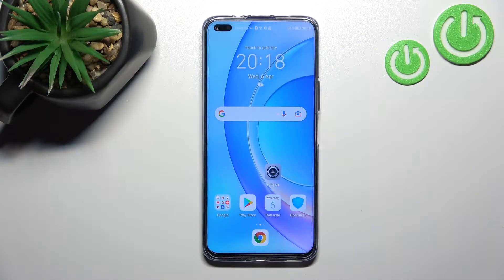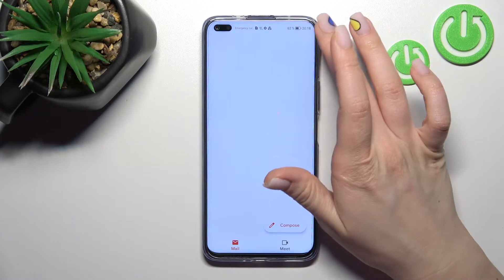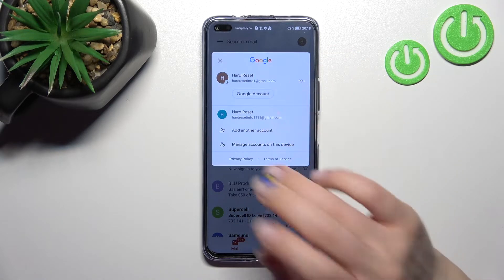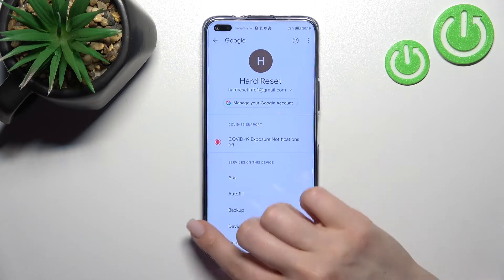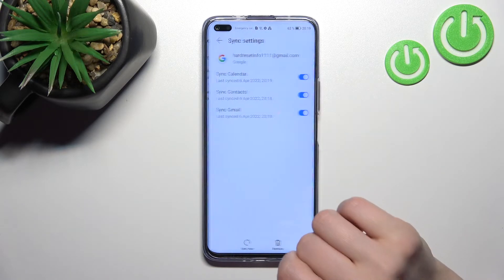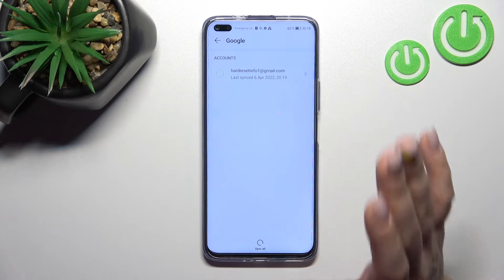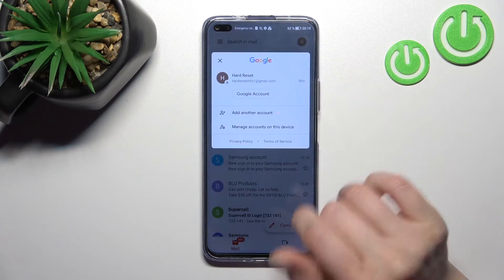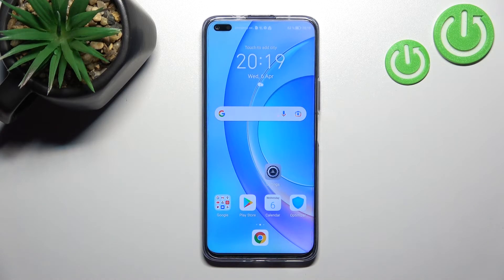How to Logout From Gmail Account on Honor 50 Lite | Log out from Google Account on Honor 50 Lite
If you need to log out of your Gmail account on Honor 50 Lite, stay with us - we will show you how to do it easily and quickly. Open this tutorial and do the same as our specialist does. Learn how to manage Gmail accounts and switch freely between Gmail accounts on your Honor 50 Lite.

How to log out from Gmail Account on Honor 50 Lite? How to remove Gmail Account from Honor 50 Lite? How to delete Gmail Account in Honor 50 Lite? How to change Google Gmail in Honor 50 Lite?